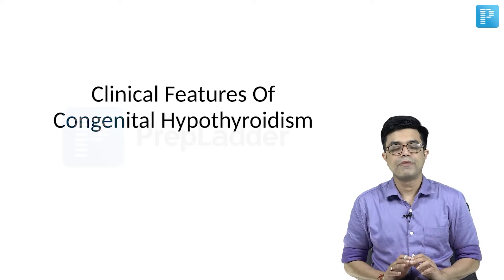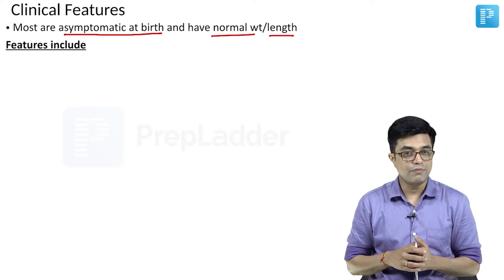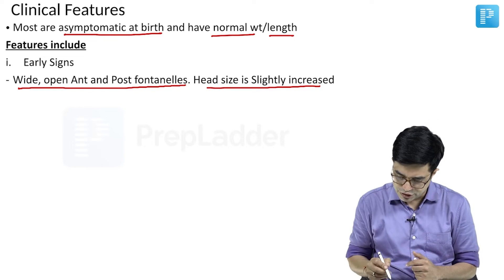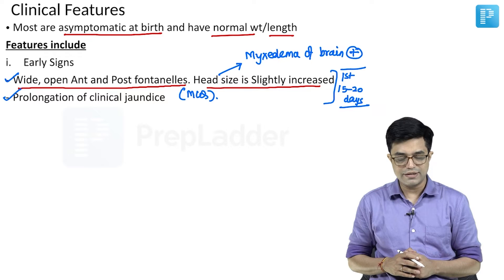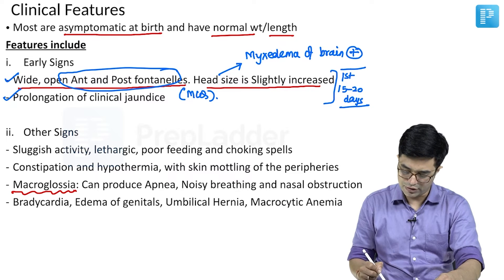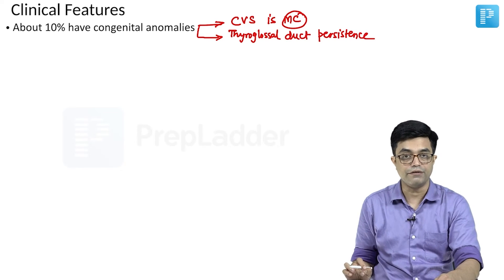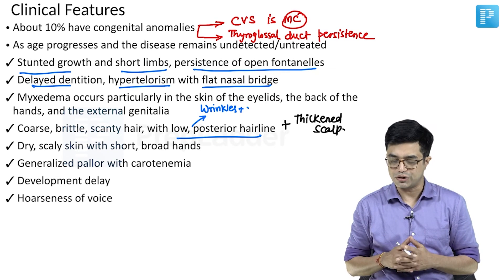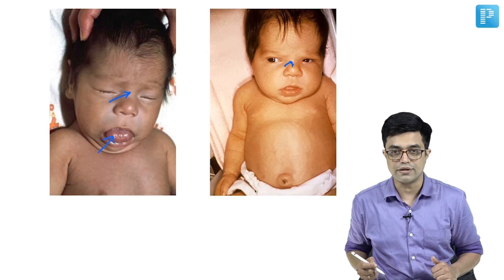Clinical features of Congenital Hypothyroidism | Pediatrics Endocrinology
Watch Dr. Sandeep Sharma's video on "Clinical features of Congenital Hypothyroidism from Pediatrics Endocrinology", a valuable resource for NEET Super Specialty in Pediatrics preparation. Gain insights into managing this condition effectively, equipping yourself with the knowledge needed for success in the exam.